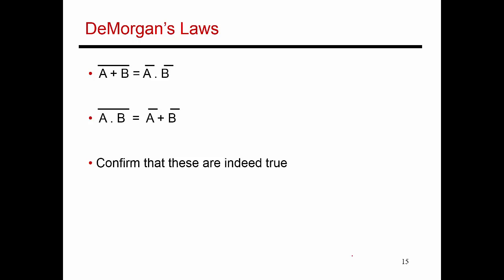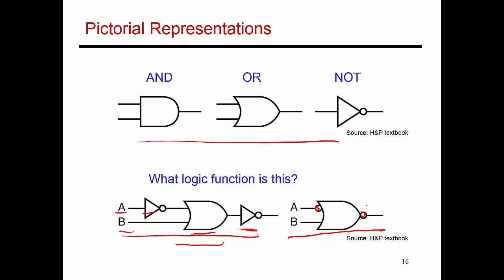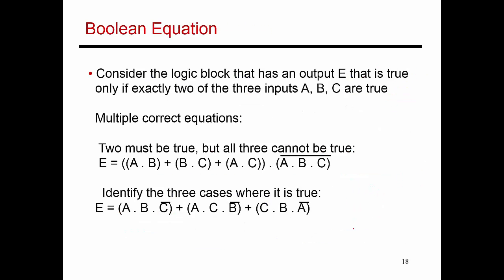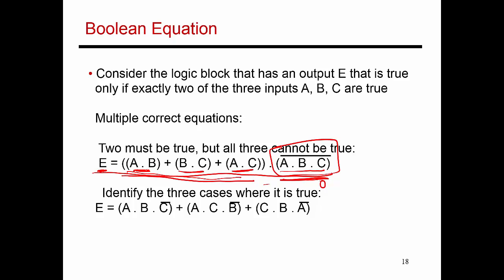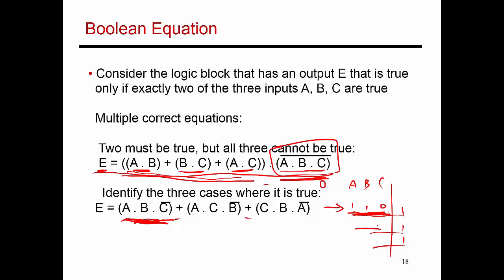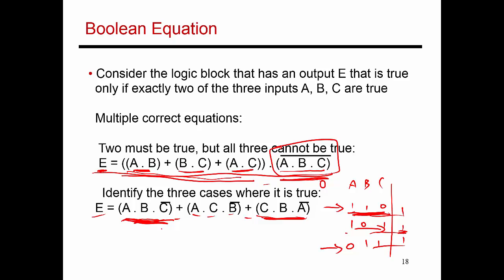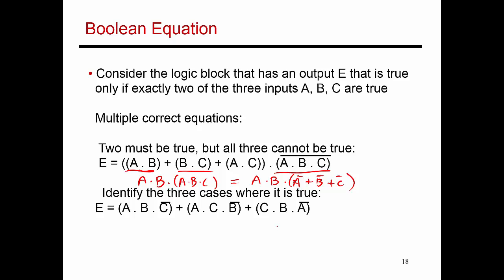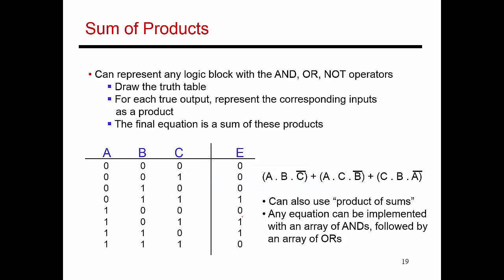Video 32: Boolean Equations, CS/ECE 3810 Computer Organization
This video discusses DeMorgan's Laws, Boolean equations, sum-of-products, and product-of-sums.